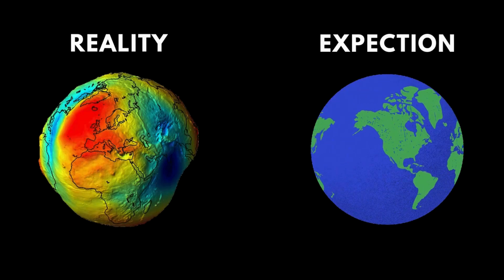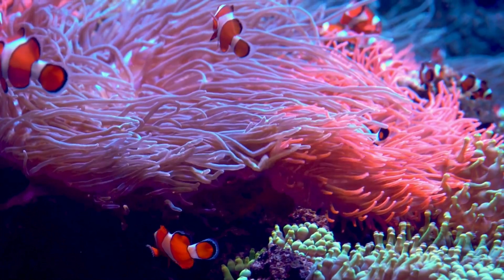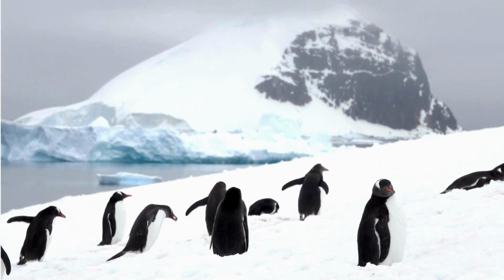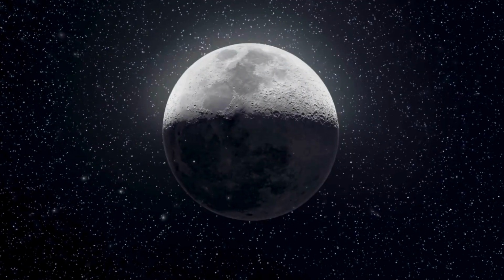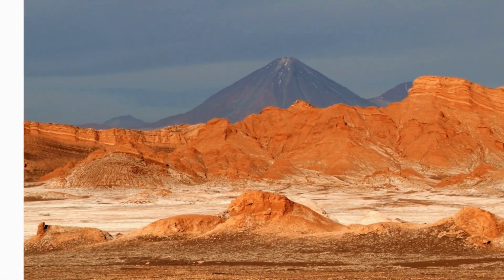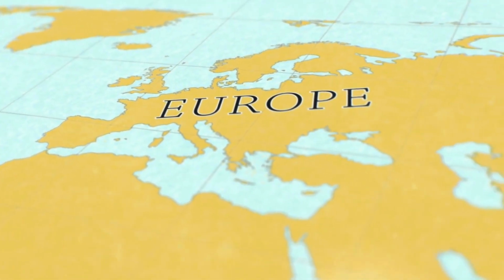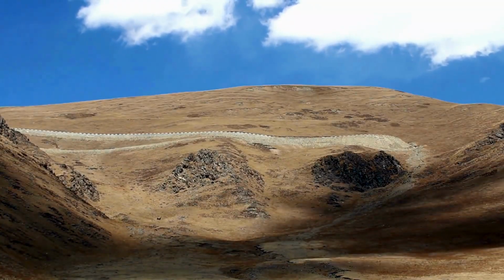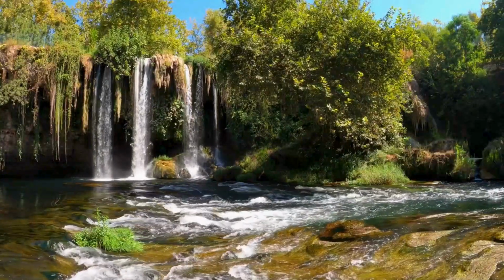10 amazing facts about the Earth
Earth, our home planet, is a world unlike any other. The third planet from the sun, Earth is the only place in the known universe confirmed to host life. With a radius of 3,959 miles, Earth is the fifth largest planet in our solar system, and it's the only one known for sure to have liquid water on its surface.